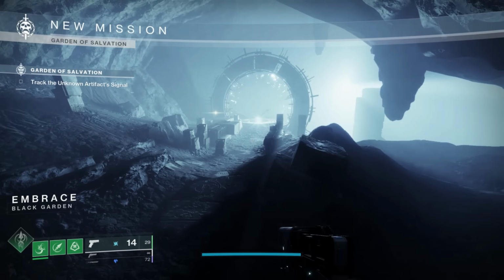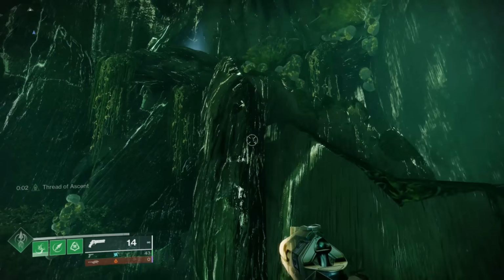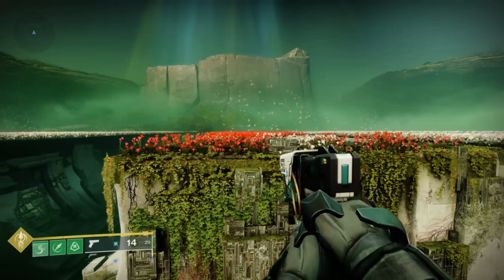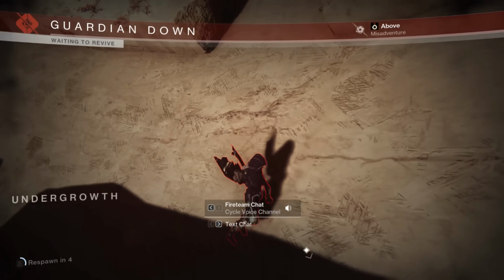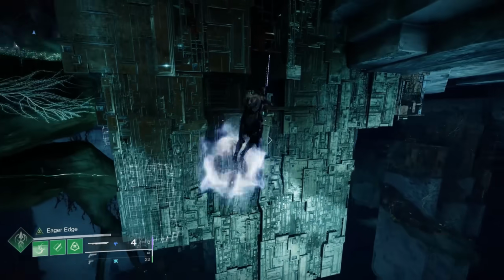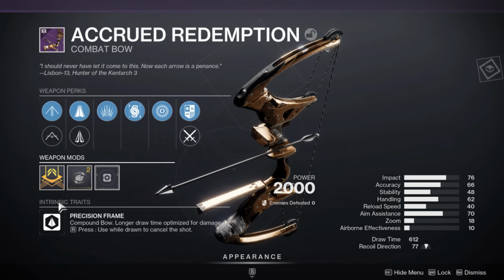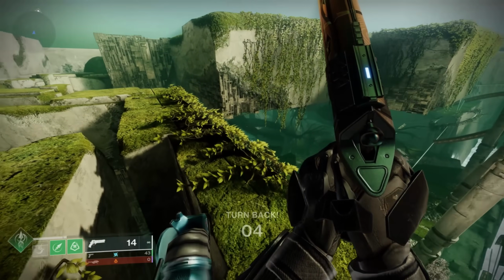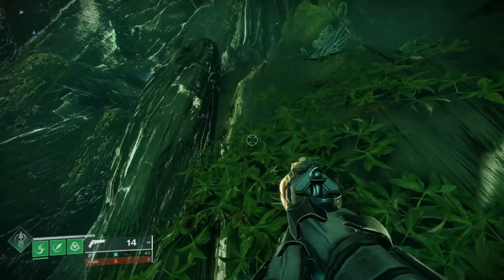SOLO RED BORDERS! How to Craft Raid Weapons Solo (Destiny 2)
In this video, I show how any player can obtain the newly updated Garden of Salvation Raid Weapons completely SOLO! The secret chests have been updated to drop raid weapons, which means craftable raid weapons are now accessible to solo players! Hope you enjoy the video!

Show the TEAM some love!